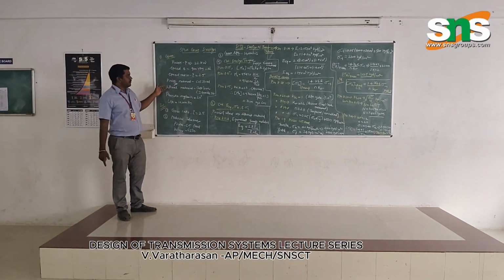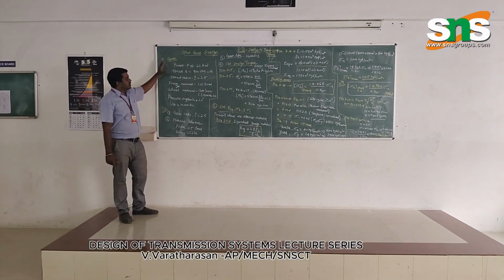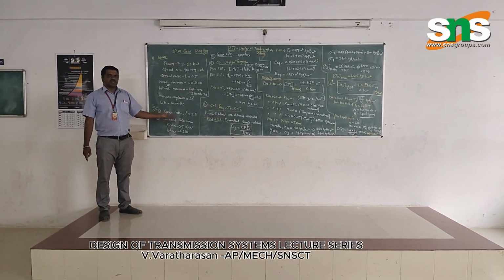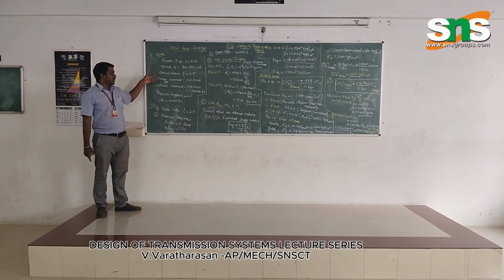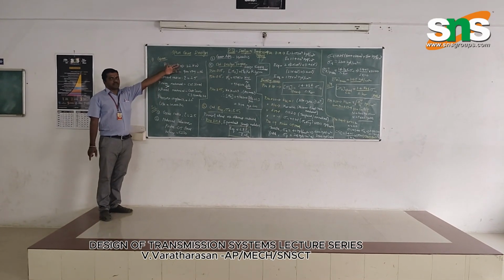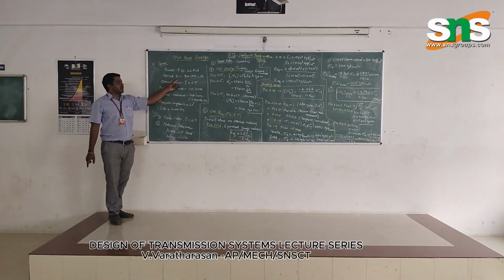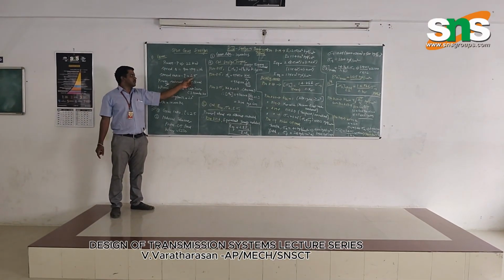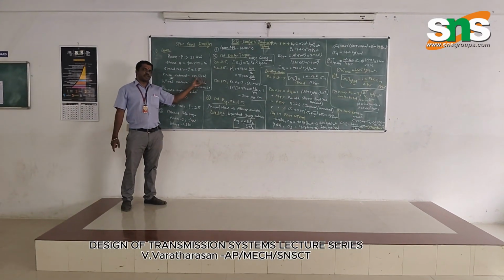4.Flexible Elements Design Procedure-A I Design of Transmission Systems I SNS institutions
The Engineering of Flexible Elements: Design, Mechanics, and Application
In the realm of mechanical power transmission, engineers often face a choice: rigid or flexible. While gears and shafts provide high precision and torque, flexible elements—belts, chains, and wire ropes—are the unsung heroes that allow for long-distance power transfer, shock absorption, and cost-effective machine design.
This guide explores the design principles, mathematical foundations, and material science behind these critical components.
1. The Role of Flexible Elements in Modern Machines
Flexible elements are power transmission components that rely on elastic deformation to function. Unlike gears, which require precise center-to-center distances and rigid mounting, flexible elements offer "forgiveness."
Key Advantages:
Distance: They can connect shafts separated by several meters.
Shock Absorption: Their inherent elasticity cushions the motor and driven equipment from sudden load spikes.
Cost-Efficiency: They eliminate the need for complex intermediate gear trains.
Misalignment Tolerance: They can handle slight angular or parallel shaft misalignments that would destroy a gear set.
2. Belt Drives: Friction and Synchronicity
Belts are the most common flexible elements. They operate on the principle of friction (except for timing belts) and are categorized by their cross-sectional shape.
A. Flat Belts
Once the standard in industrial factories, flat belts are now used primarily for high-speed, low-tension applications or very long distances.
Physics: Power is transmitted via friction between the belt and the pulley.
The Euler-Eytelwein Formula: The fundamental equation for belt tension is:
Where
 is the tight-side tension,
 is the slack-side tension,
 is the coefficient of friction, and
 is the wrap angle in radians.
B. V-Belts
V-belts are the industrial workhorse. Their "V" shape allows them to wedge into the pulley groove, significantly increasing the effective friction.
The Wedge Effect: Because of the groove, the effective friction is: Where
 is the groove angle (typically 34°–40°). This allows V-belts to transmit higher torque with less total tension than flat belts.
C. Synchronous (Timing) Belts
Timing belts have teeth that mesh with grooves on a sprocket. They provide the benefits of a belt (quiet, no lube) with the "positive drive" of a gear (no slip). They are critical in automotive camshaft drives and 3D printers.
3. Chain Drives: The Power of Positive Engagement
When high torque is required and slipping is unacceptable, engineers turn to chains. Chains consist of a series of metal links joined by pins and rollers.
Mechanics of Roller Chains
Unlike belts, chains do not rely on friction. They engage physically with the teeth of a sprocket.
Chordal Action (Polygon Effect): Because a chain is made of rigid links, it doesn't form a perfect circle around the sprocket; it forms a polygon. This causes slight variations in the linear velocity of the chain, which can lead to vibration at high speeds.
Lubrication: Unlike belts, most chains require consistent lubrication to prevent galling between the pins and bushings.